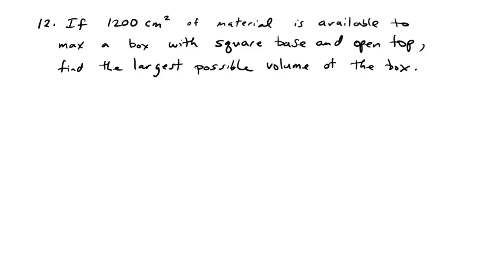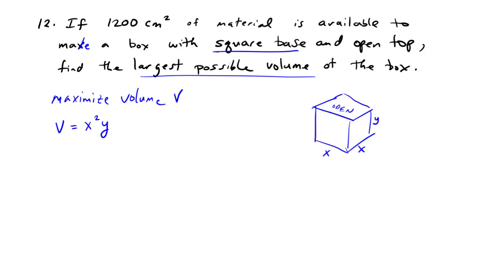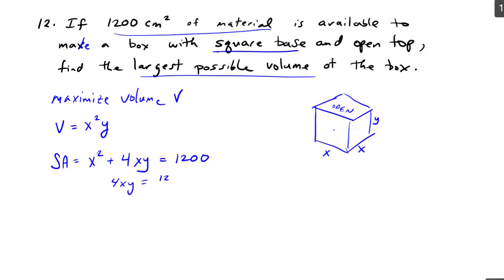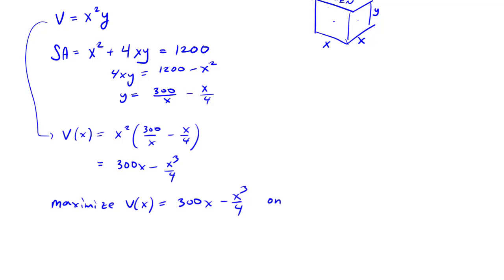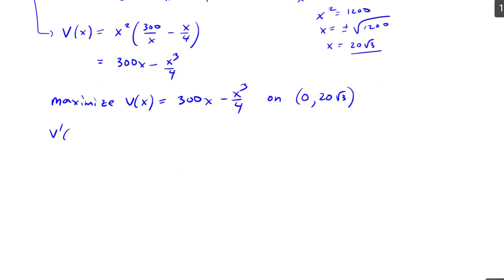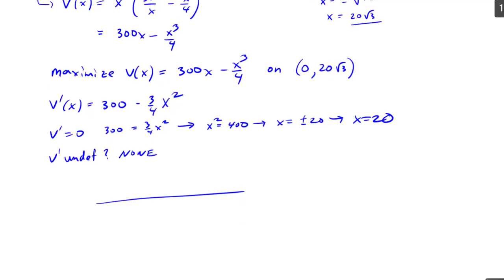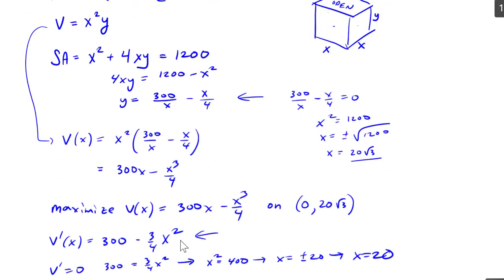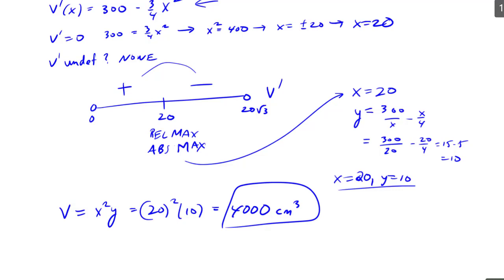SomeFinalExamReviewProbs Prob 12